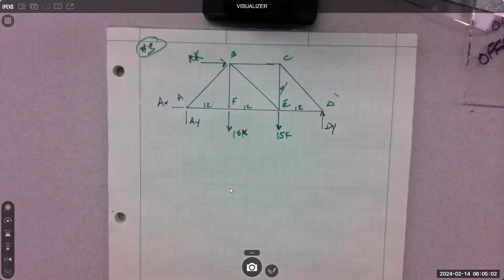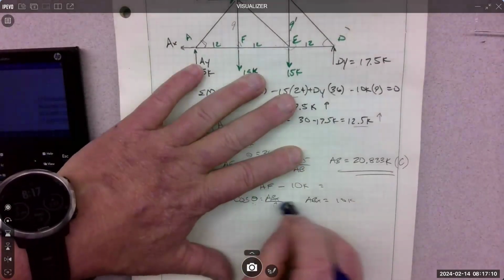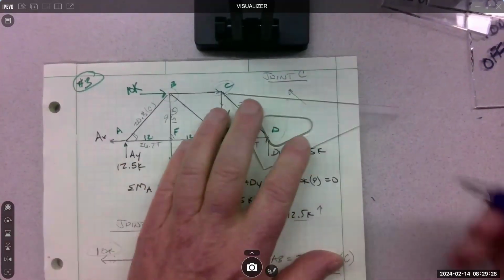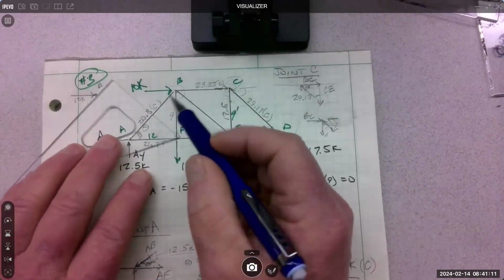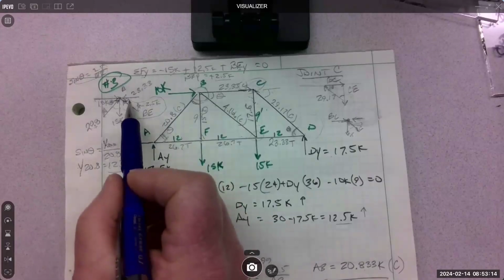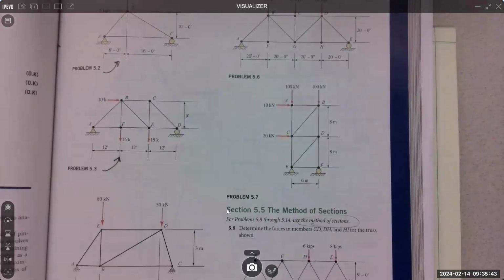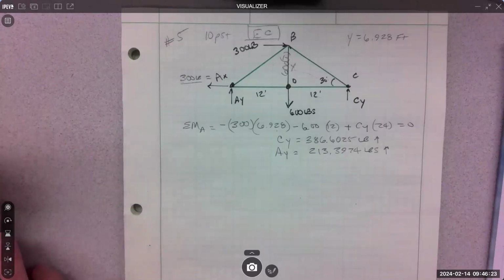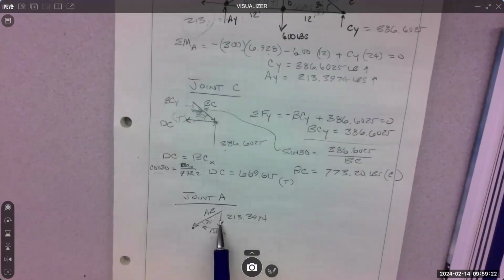ET221 Recorded lecture - Trusses